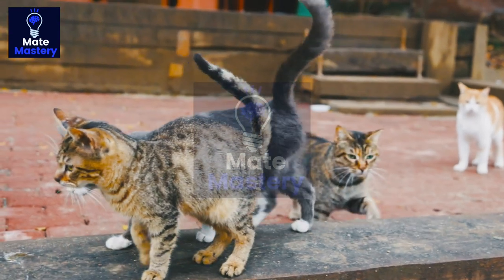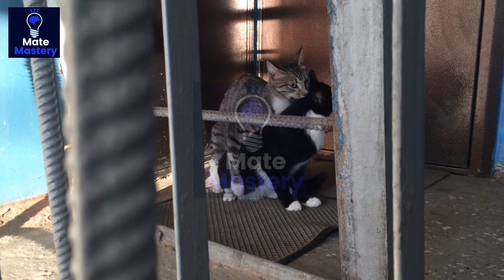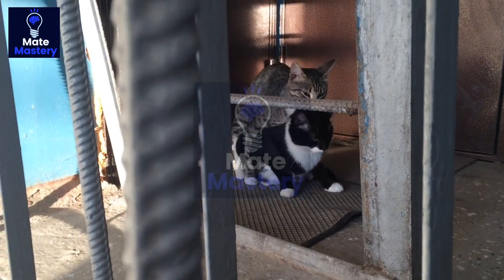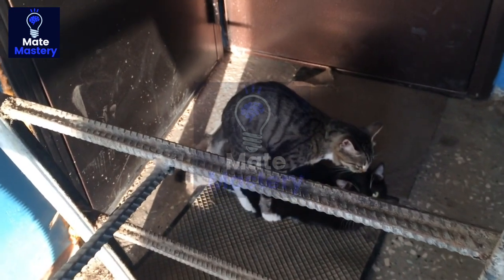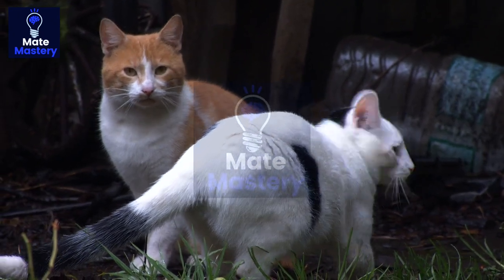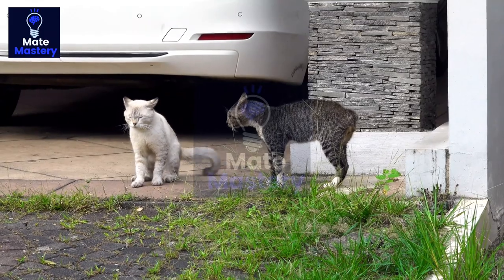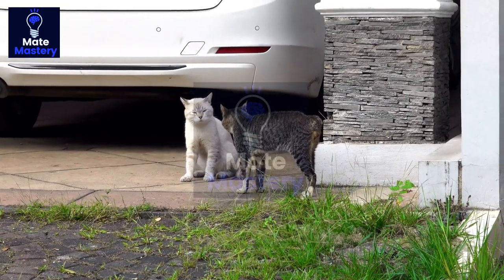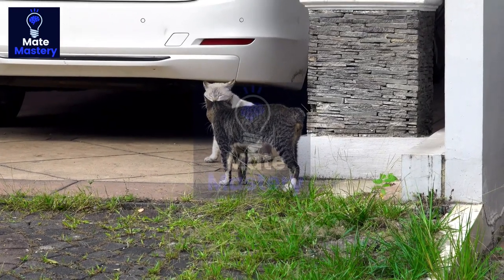How Do Cats Mate? Understanding the Feline Reproductive Process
In this video, we will explore the fascinating world of feline mating. We will discuss the reproductive anatomy of cats, the process of mating, and the behaviors that cats display during mating. If you are a cat owner or simply curious about these amazing creatures, this video is for you. Join us as we delve into the complex and intriguing world of cat mating.